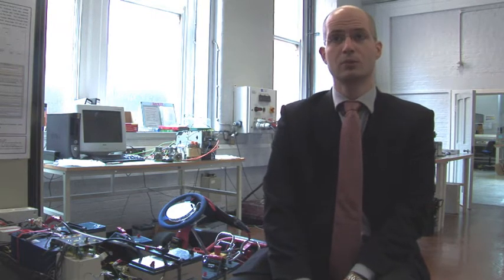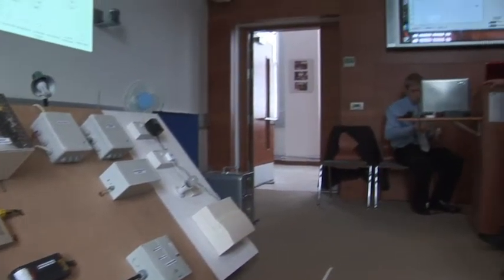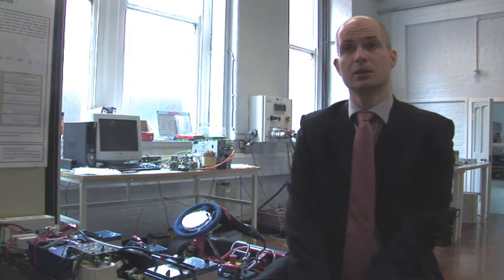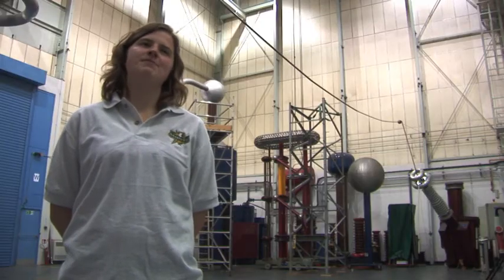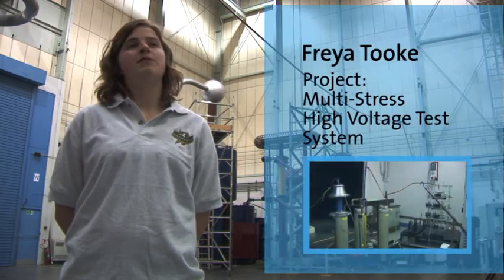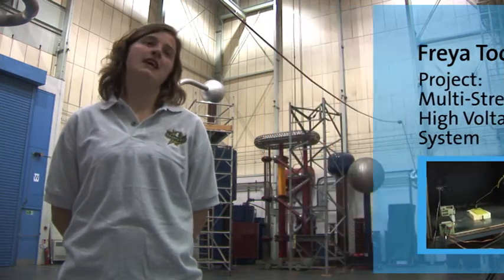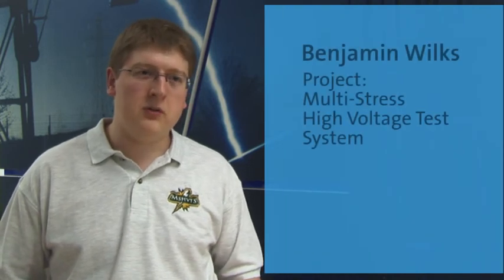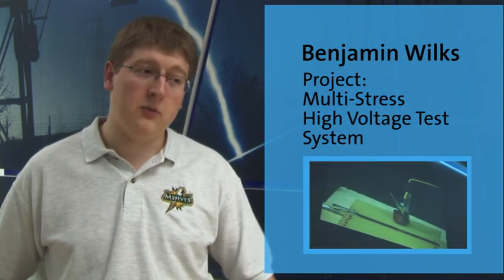Team Projects in the School of Electrical and Electronic Engineering, University of Manchester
For students studying for one of our MEng courses the forth year contains a team project.  This project occupies 50% of the study time (and assessment) for the year.  The project is strongly biased towards industry and our industrial contacts assist in the assessment.  Students work in teams of four or five and each team will have members from a range of our courses.  This ensures that each team member will bring their own particular skills to the team.

The structure of our fourth year project scheme was given a special commendation in a recent accreditation visit by the IET.